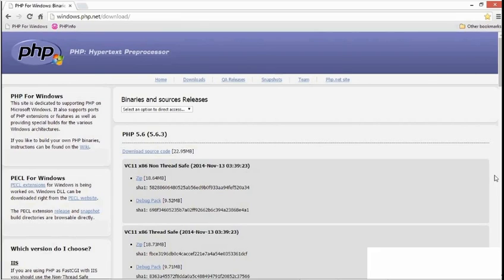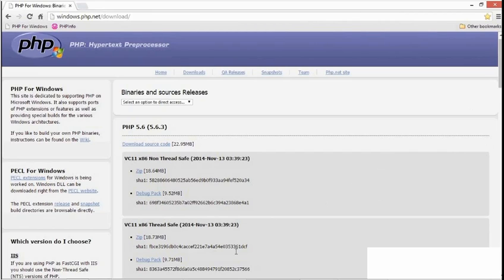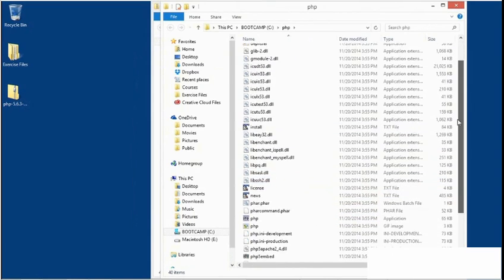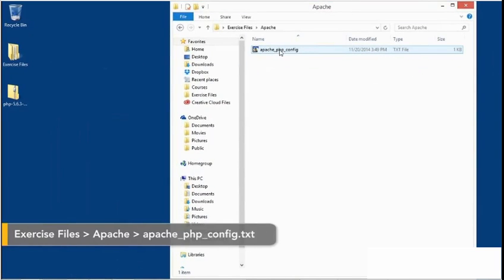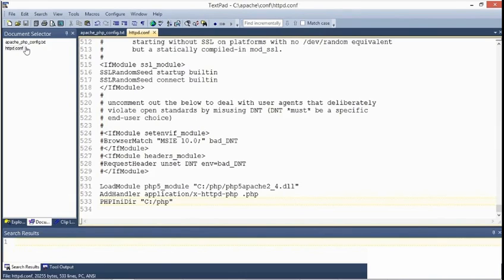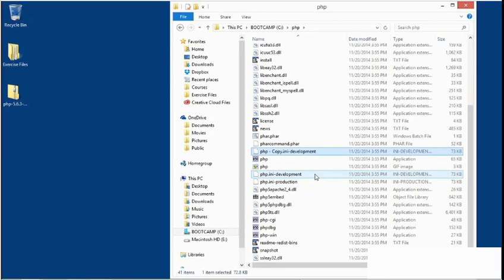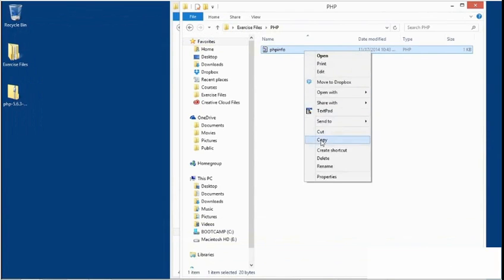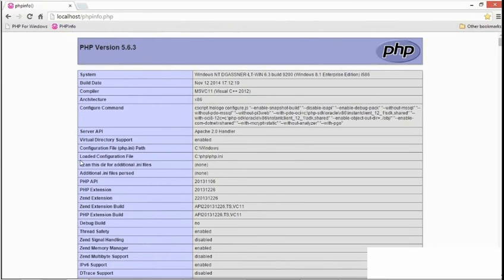Installing PHP with Apache on Windows